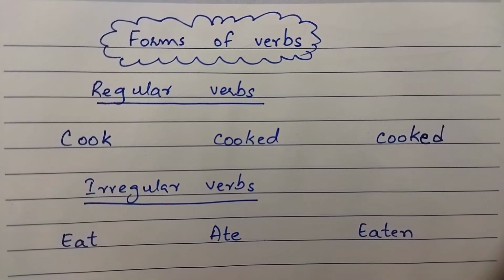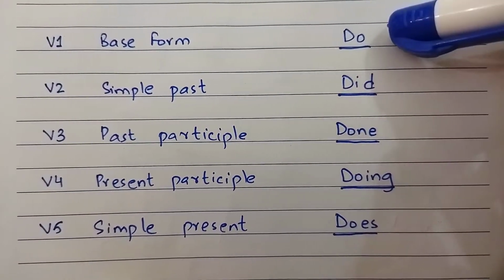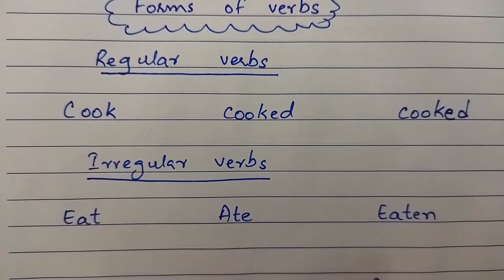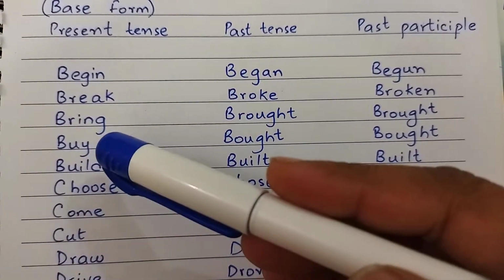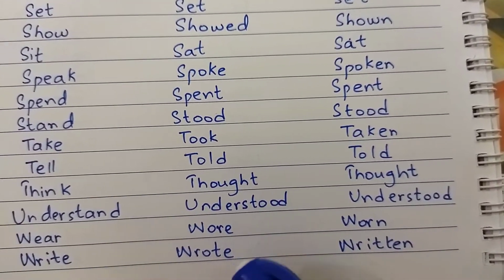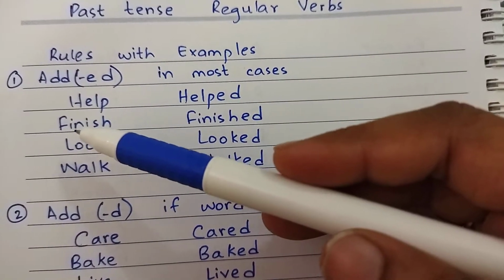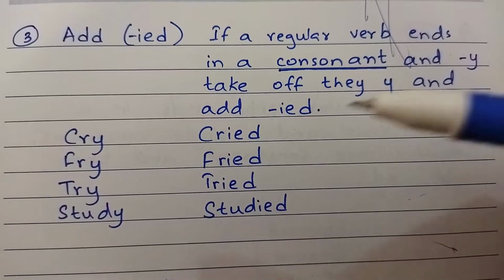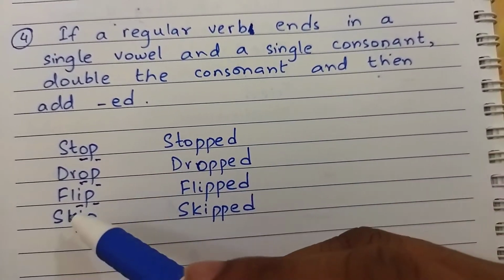Forms of verbs | Regular and Irregular Verbs | Rules and Examples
5 Forms of verbs
Present tense
Past tense
Past participle tense
Present participle tense
Present simple tense
Regular form of verbs
Irregular form of verbs
Rules and Examples of regular verbs
List of regular verbs
List of irregular verbs

link about verbs